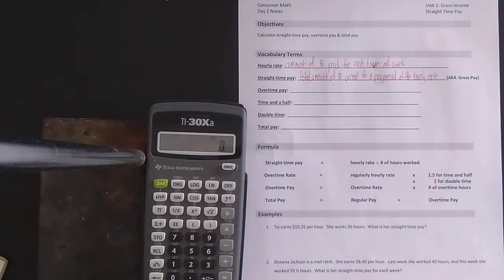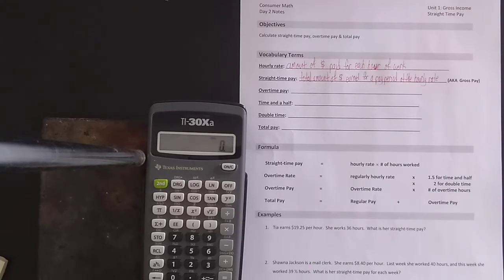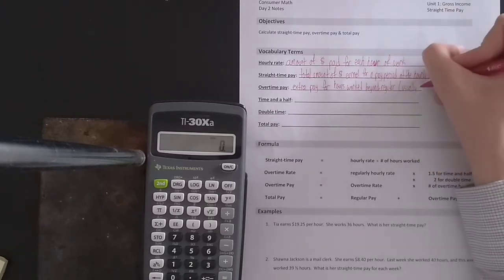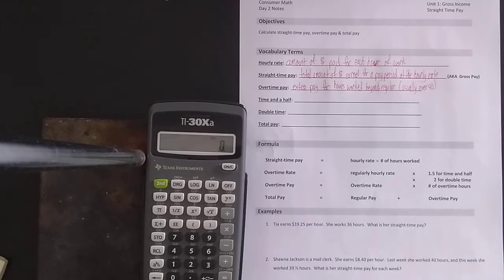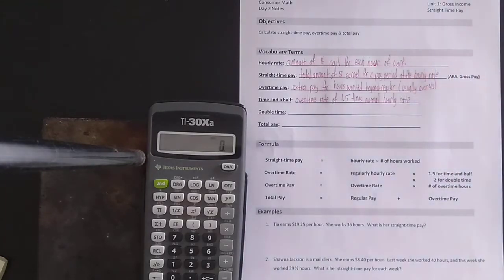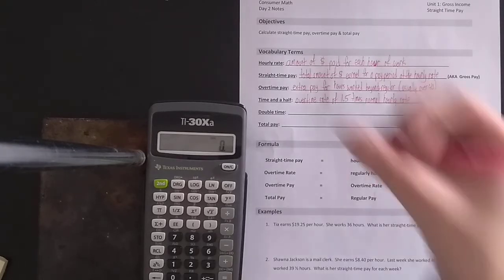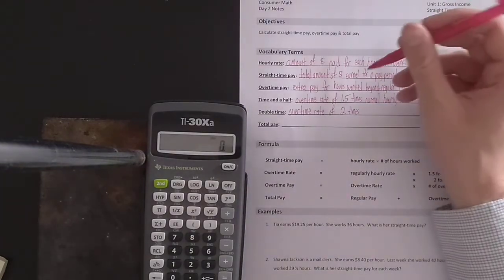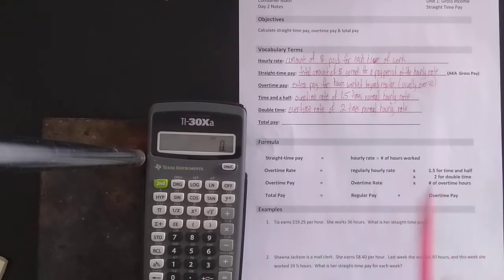Consumer Math Gross Pay Unit: Straight Time Pay #1